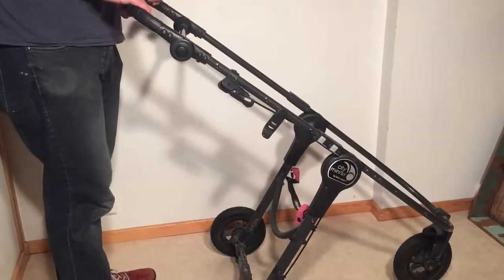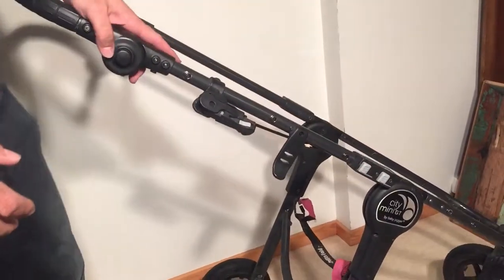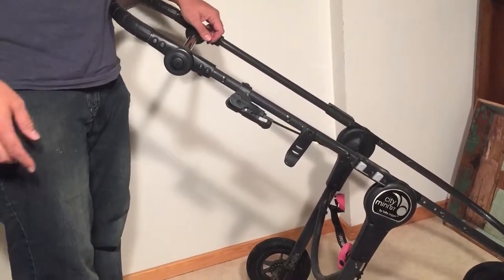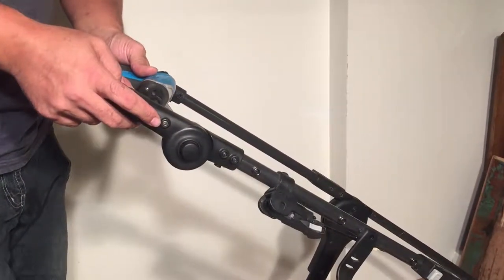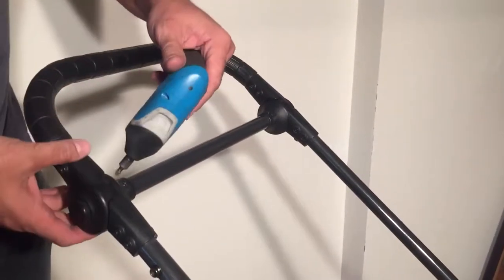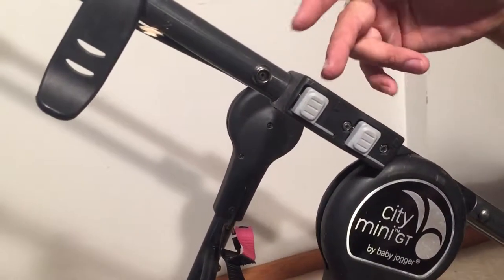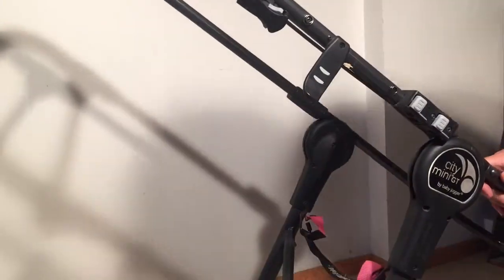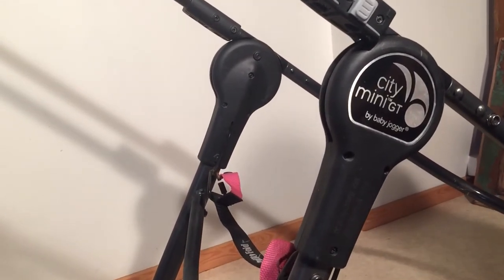How, Where and Why to Tighten the Handle on a BabyJogger Stroller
In this video we demonstrate how to tighten the handle on a BabyJogger stroller (we use a City Mini Gt, but the process is identical for several other models, and is particularly important as a matter of common maintenance with the City Elite).  It is important to check and tighten the handle regularly in order to avoid stress at key points commonly resulting in broken elements.